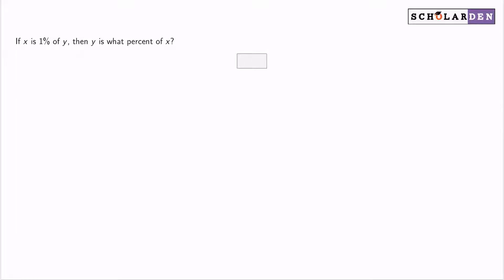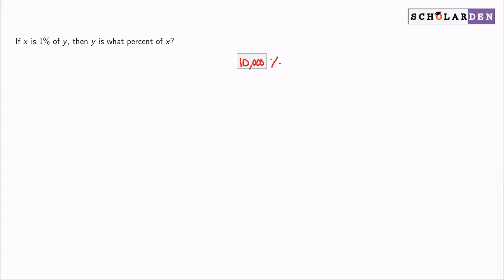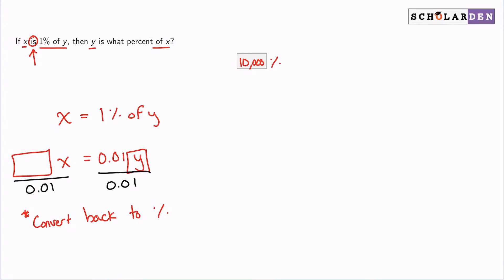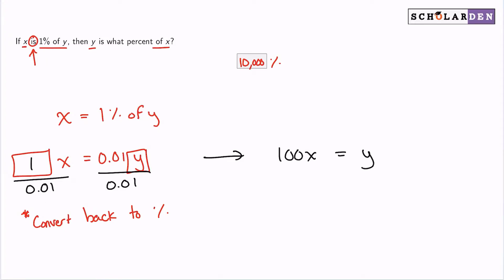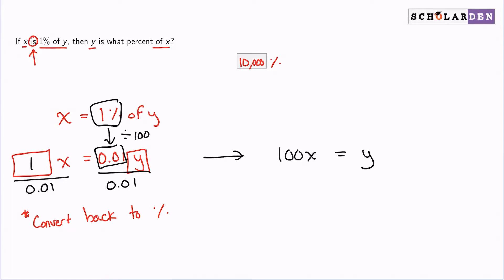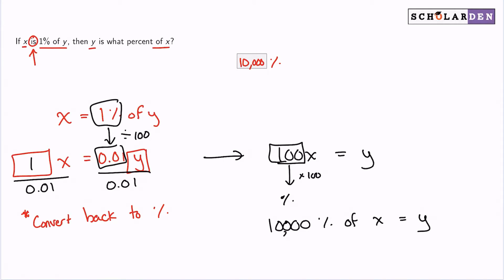GRE Math Preparation - Percents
Visit scholarden.com to practice 1500+ GRE Math Practice Questions.

In addition to GRE Math practice questions, you can also learn about GRE tips and tricks and mathematics fundamental concepts.

Percents
Arithemtic
GRE Quantitative Preparation
GRE Pactice Questions